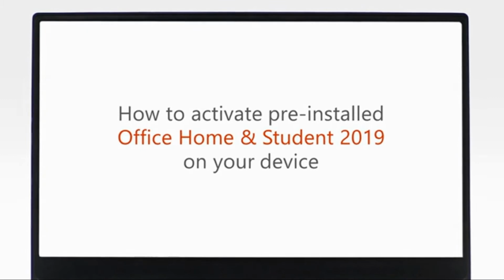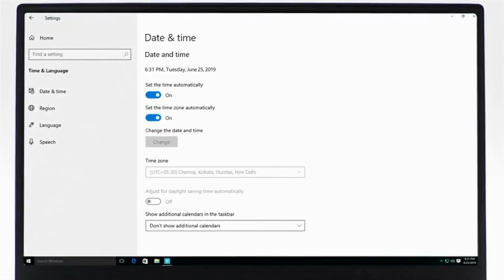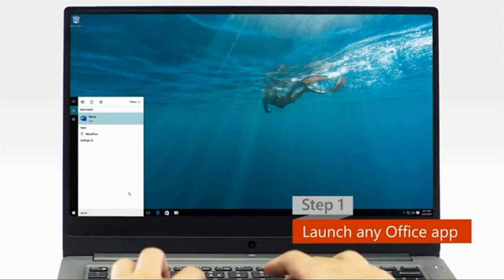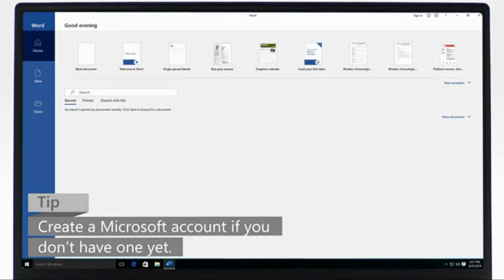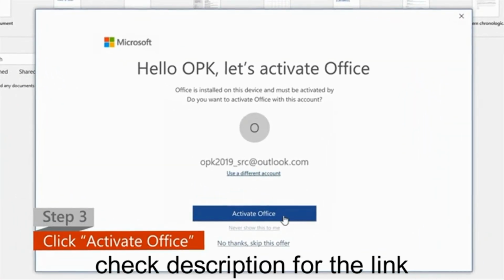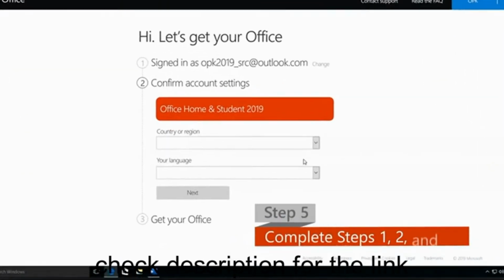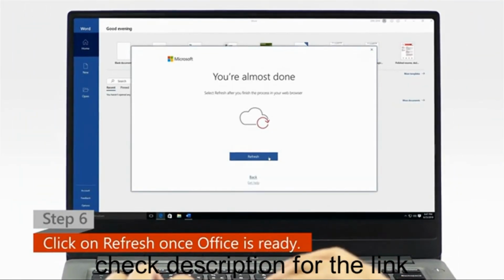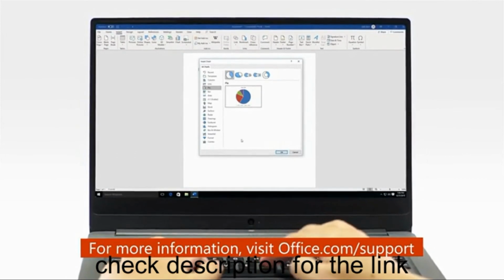how to activate pre installed office home & student 2020 on your device AVITA LIBER V14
AVITA LIBER V14 NS14A8INF562-MB 14-inch Laptop (Core i5-10210U/8GB/512GB SSD/FHD/Windows 10 Home/Intel UHD Graphics 620/MS Office 365/1.25KG), Matt Black

link of the laptop

Operating System:Pre-loaded Windows 10 with lifetime validity |Preinstalled Software: MS Office 365 | In the box Laptop, AC Adapter, User Guide, Manuals

Display: 14-inch screen (1920X1080) FHD display with Backlit Keyboard| Connectivity: 802.11a/b/g/n/ac Wi-Fi and Bluetooth 4.2

Memory & Storage: 8 GB DDR4 RAM with intel integrated UHD Graphics | Storage: 512GB SSD

Design and battery: Thin and light Laptop| Finger Print Reader| Laptop weight 1.25kg |Alluminum Body| Battery Life: Upto 10 Hours as per MobileMark
Ports and Optical Drive: Micro HDMI Type D, USB 3.0 x 2, USB3.0 Type-C x 1 (PD 2.0 charging, Display out), Micro SD Card Reader, Dual Microphone|No Optical Drive

This genuine Avita Laptop comes with 18+6 months onsite domestic warranty from Avita covering manufacturing defects and not covering physical damage. For more details, see Warranty section

Processor: 10th Gen, Core i5-10210u processor, 1.60 GHz base processor speed, 4.20 GHz Max speed, 6MB Cache

related search
Best gaming laptops 2020
Asus ROG Zephyrus G14. The best gaming laptop around. ...
Gigabyte Aorus 17X. Slays the field with truly face-melting performance. ...
Asus TUF A15. The new affordable gaming king. ...
Alienware Area-51m. An out-of-this-world gaming laptop. ...
Dell G5 15 SE (2020) A fantastic value. ...
MSI GS65 Stealth. Thin. ...
Razer Blade. ...